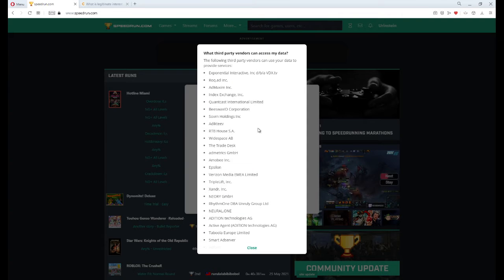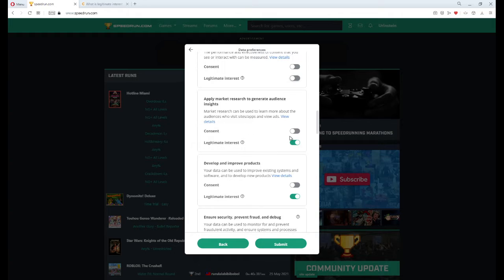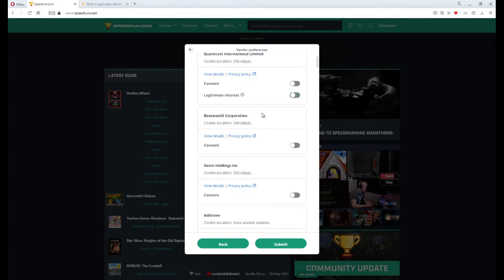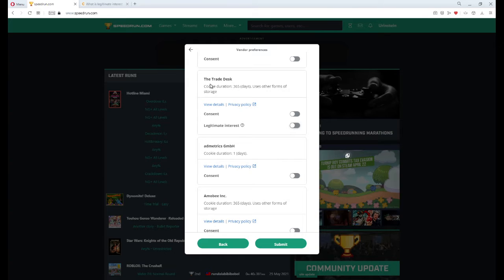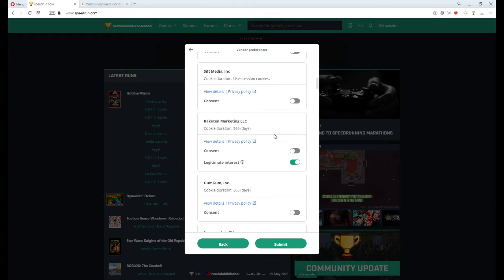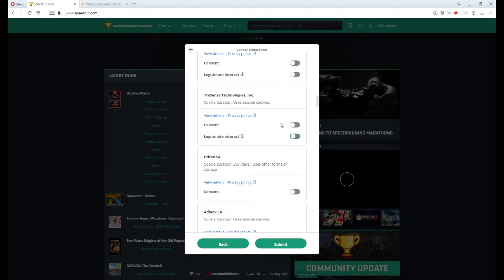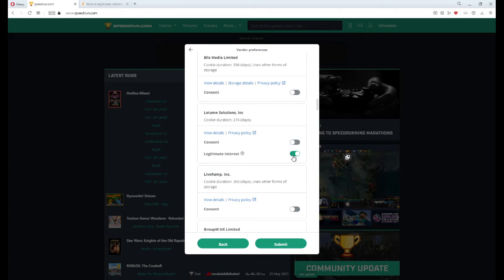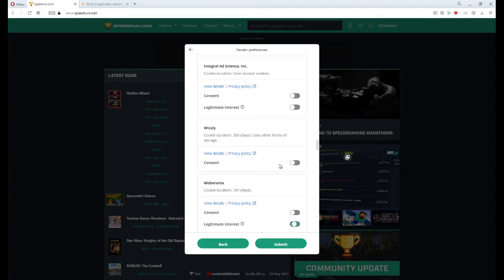S P E E D R U N D O T C O M